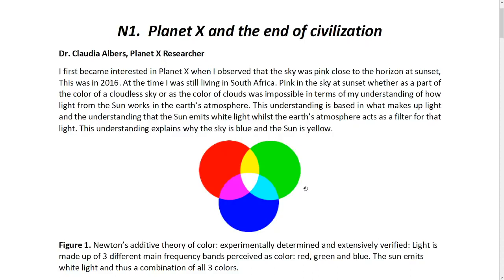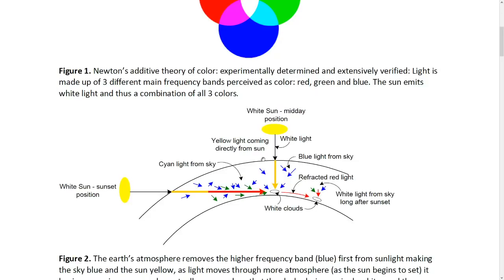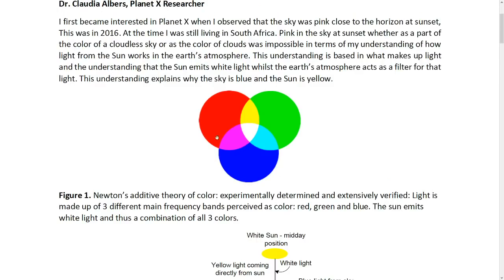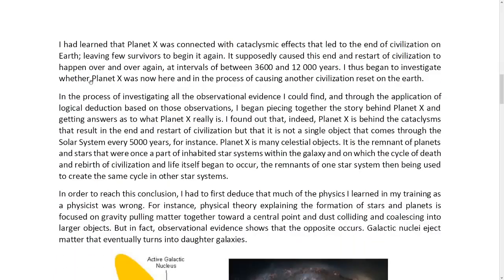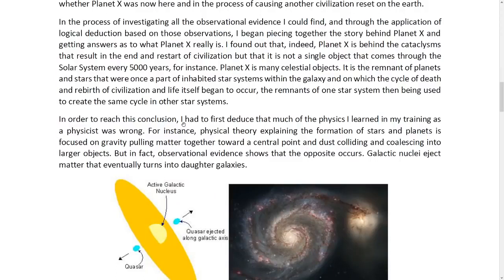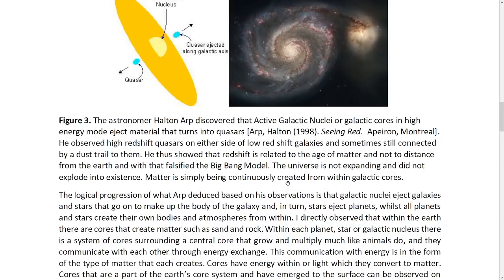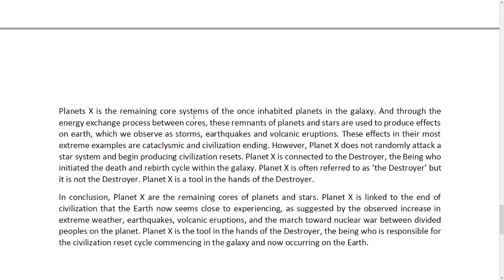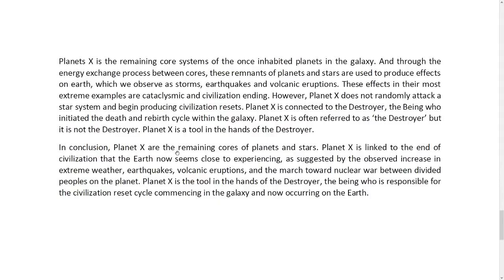The end of civilization